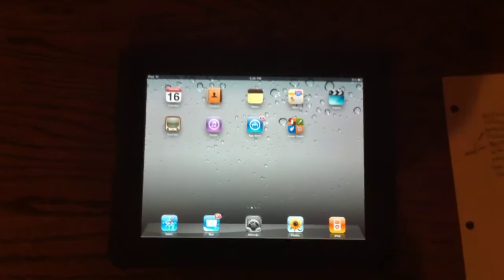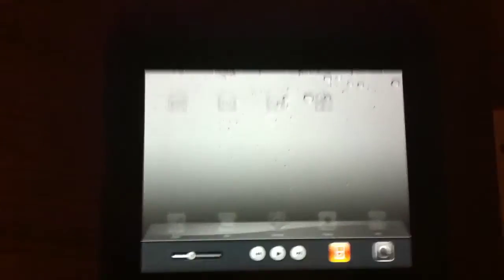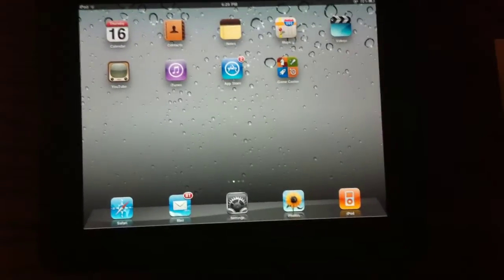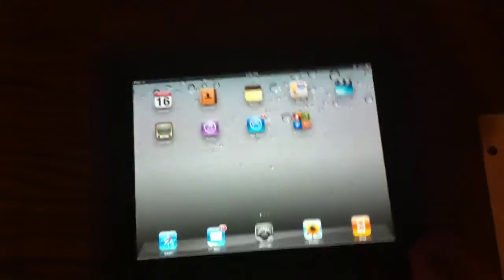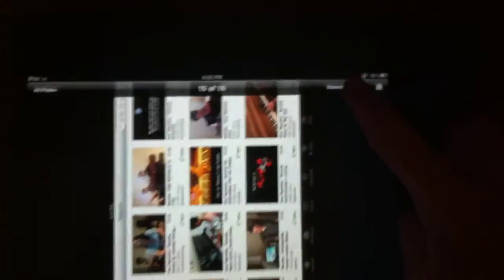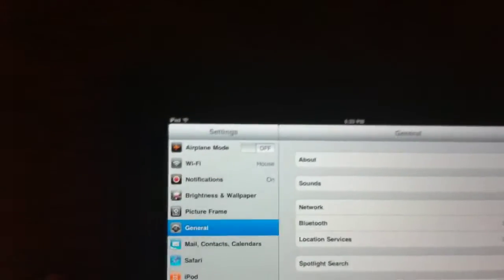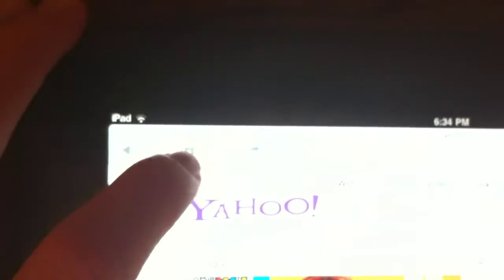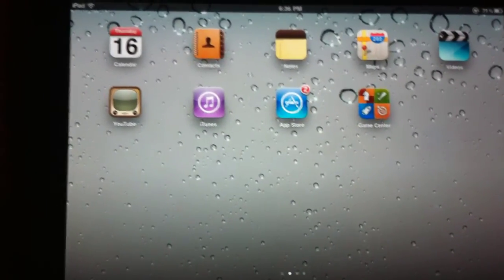iOS 4.2 For iPad Complete Overview [OFFICIAL] (BETA 1)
This video shows the iPad running 4.2 beta 2.  This update includes multitasking, gamecenter and more cool features!. I have found almost every possible new features/tweaks!  :D